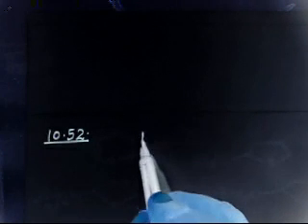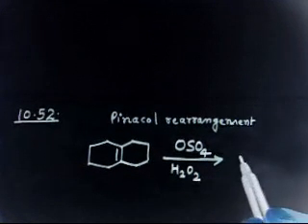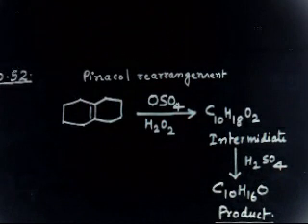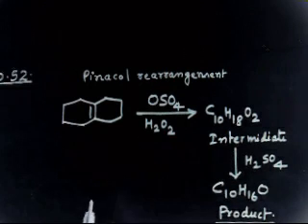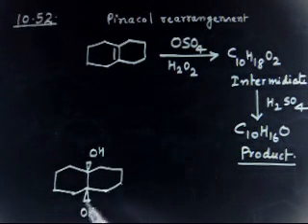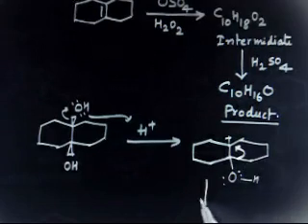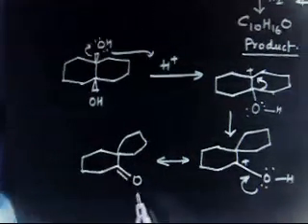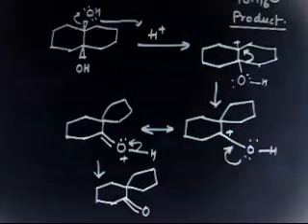Organic Chemistry I Reactions of Alcohol I Pinacol Pinacolone reaction-problem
Hydroxylation followed by dehydration